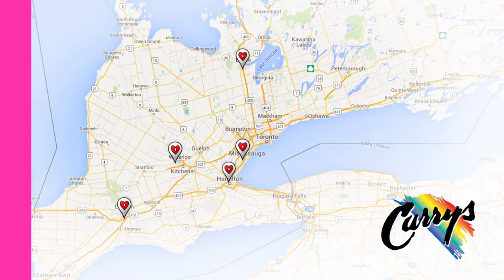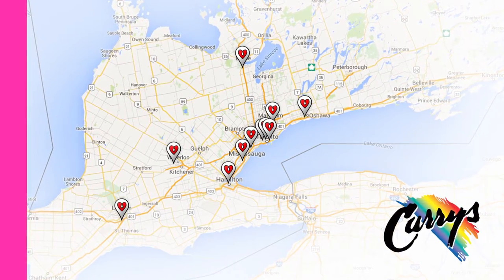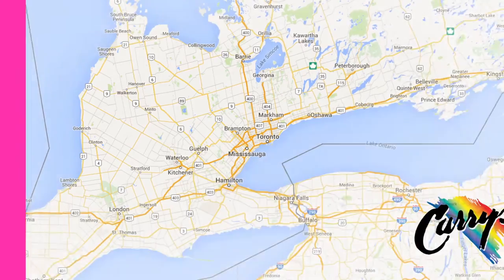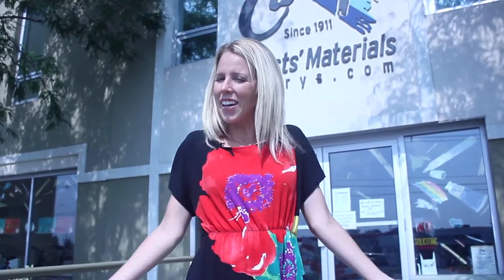where can I buy epoxy resin in canada?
Curry's Art Store!  wahoo!